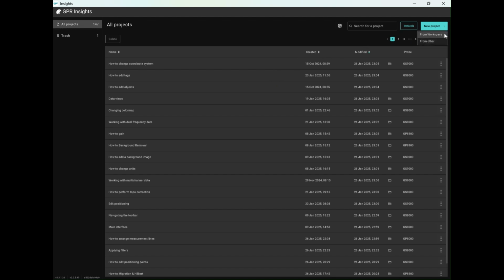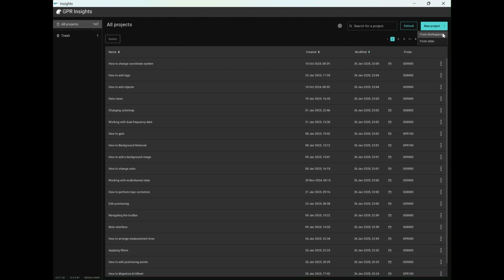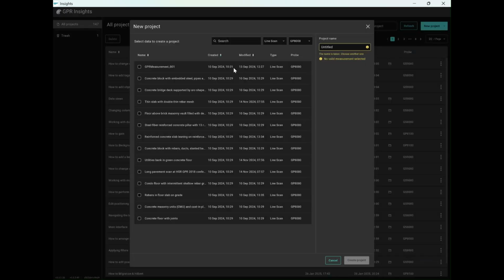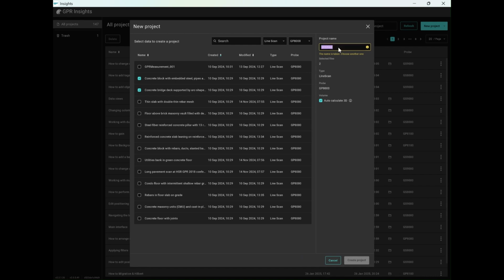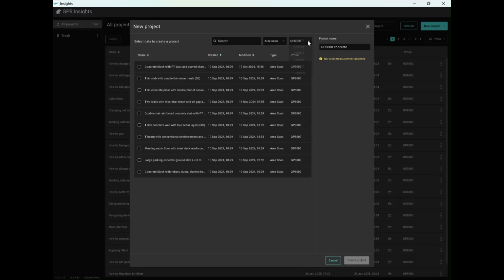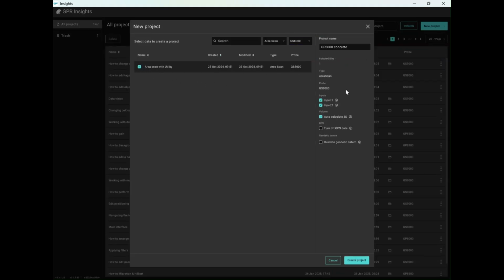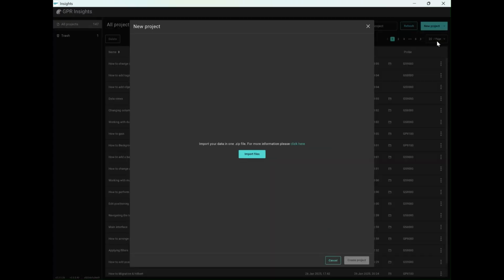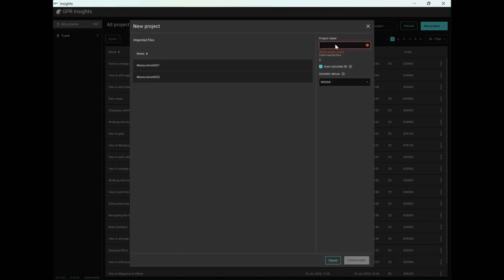How to create a project in GPR Insights software | GPR Insights Tutorials